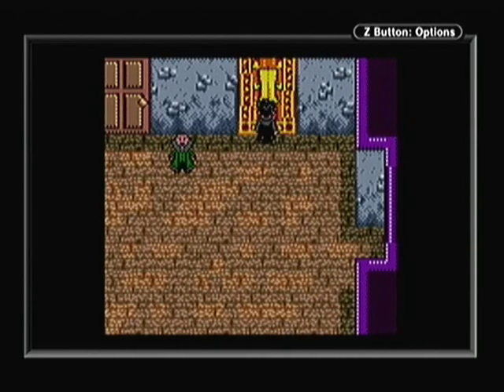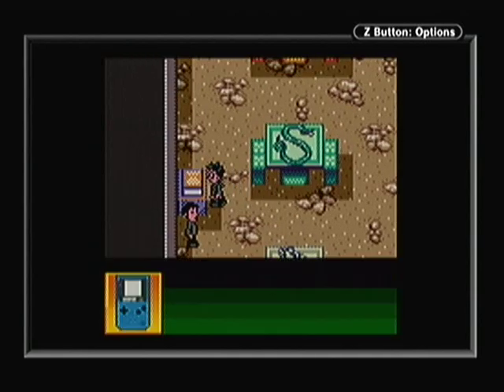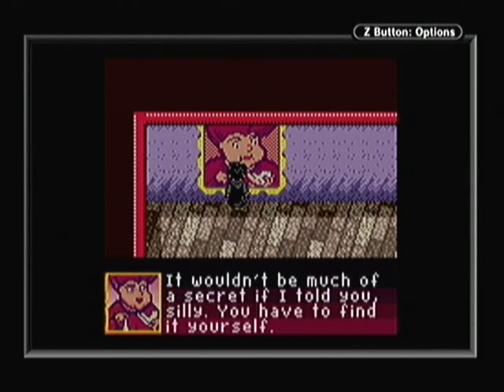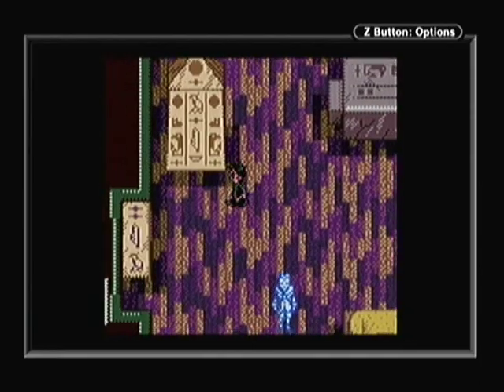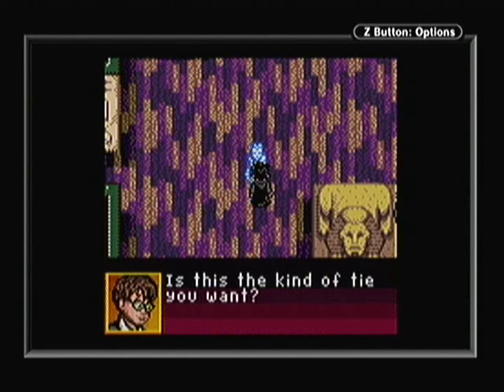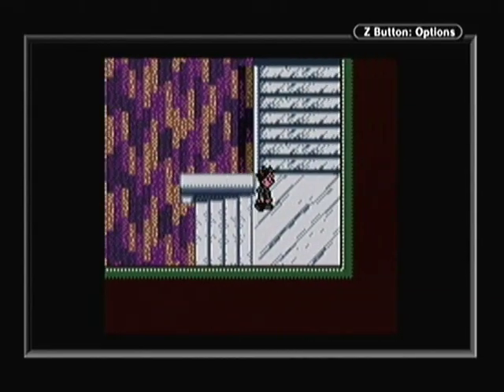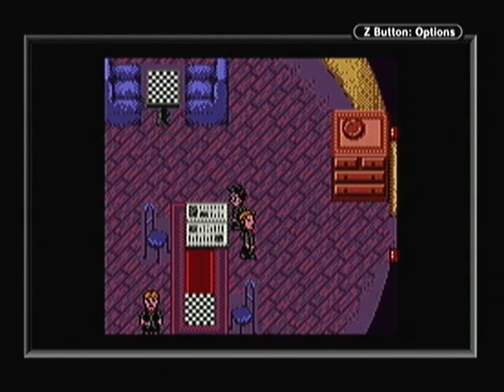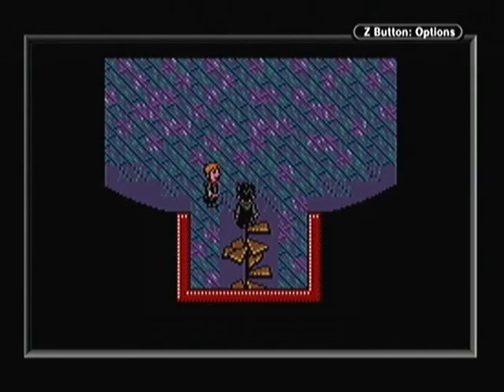Let's Play Harry Potter : Philosopher's Stone - Part 5 [Common Room Sense]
Honestly, all the trouble you have to go through for something so trivial...
Percy Weasley is a useless prefect.